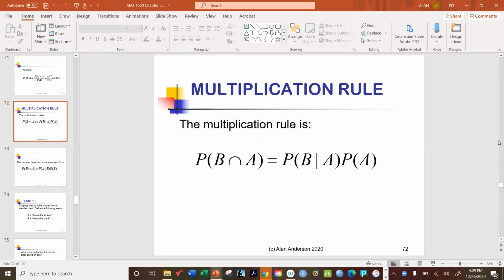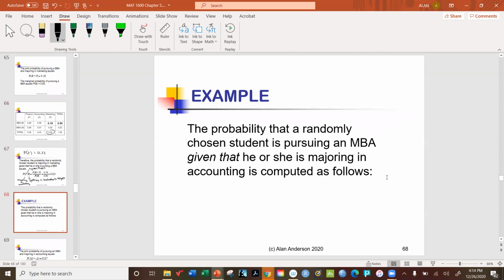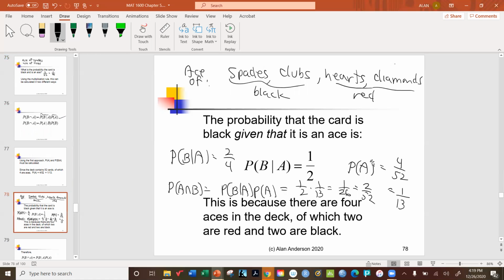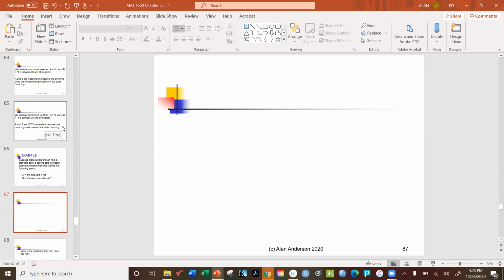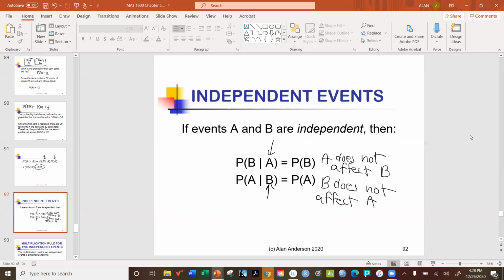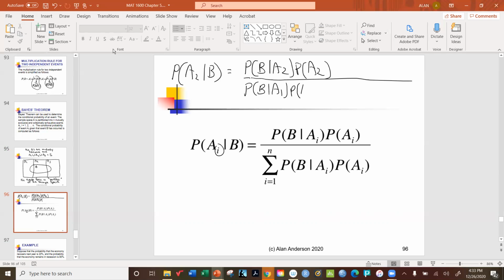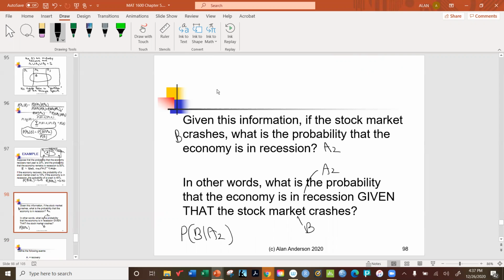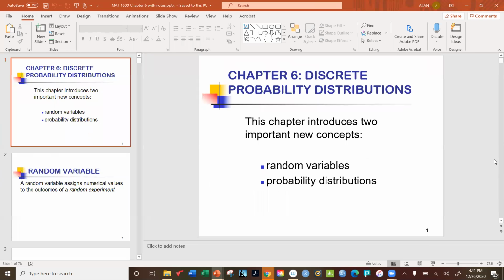MAT 1600 12 26 20 Part 1